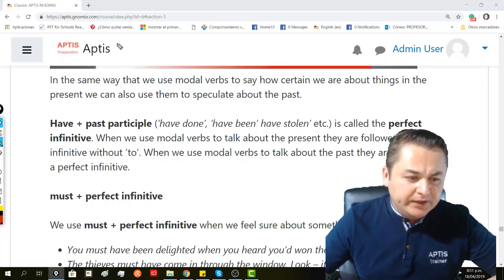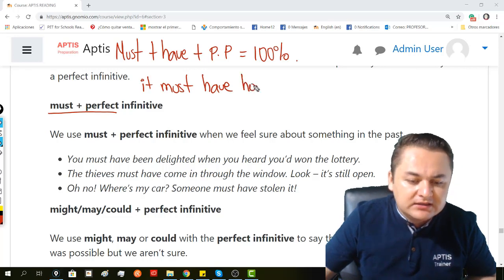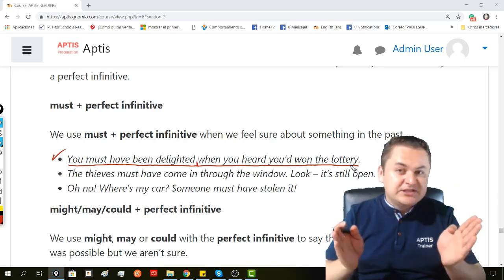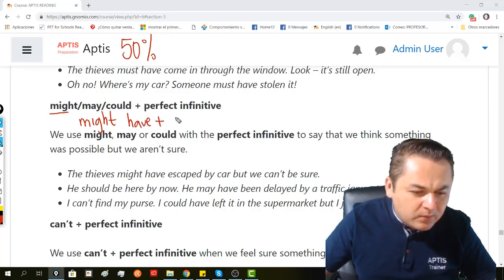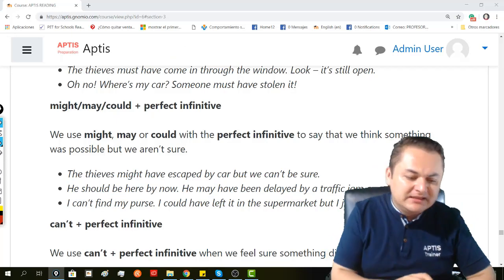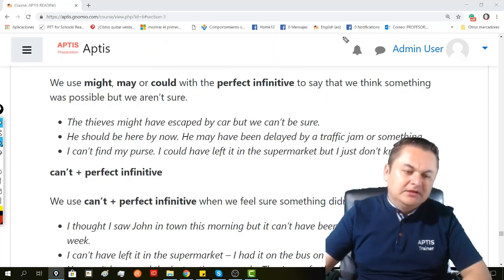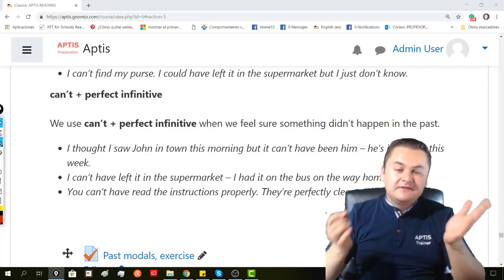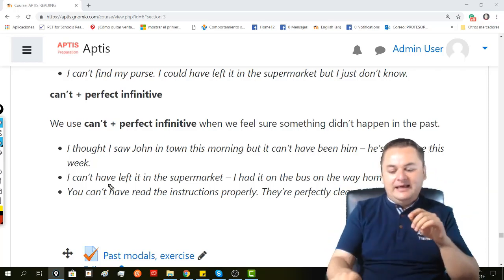APTIS PREPARATION COURSE, PAST MODALS, TOPIC EXPLANATION